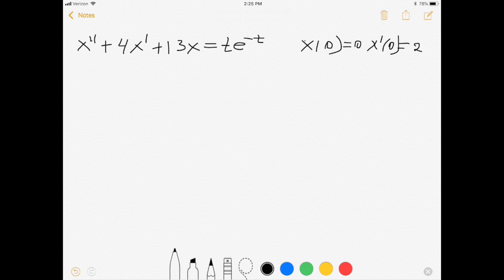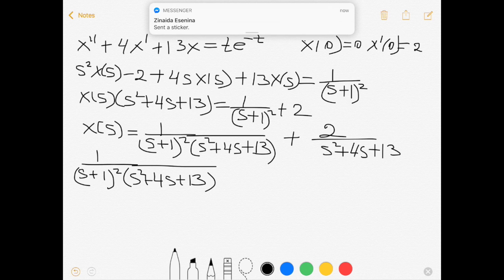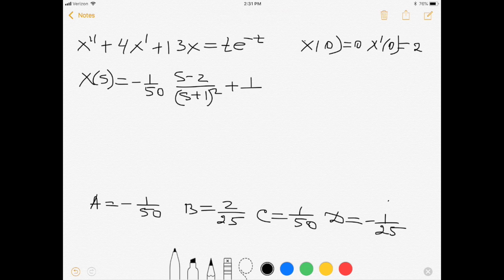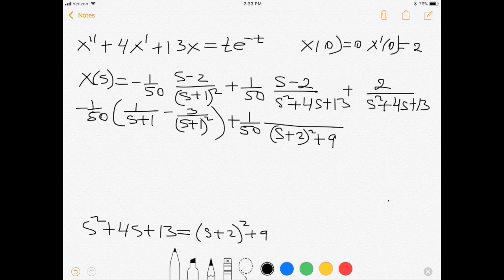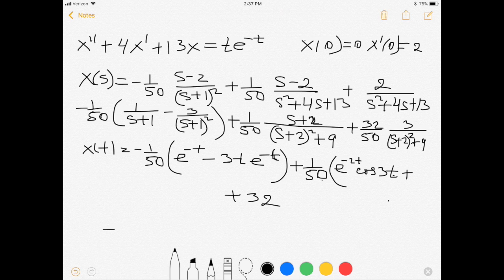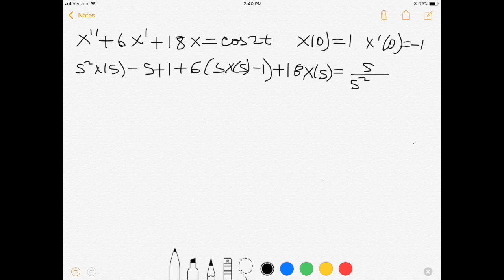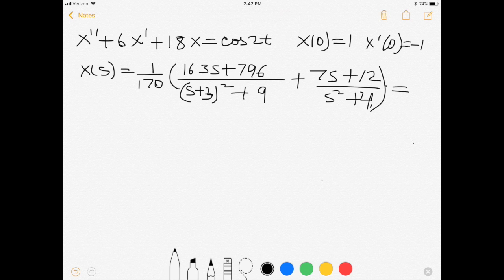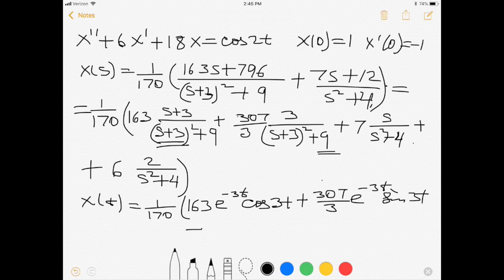Diff Eq 4.4 part 2